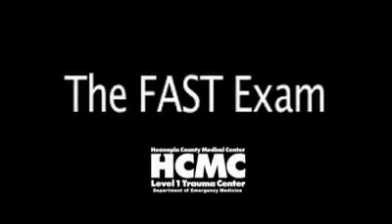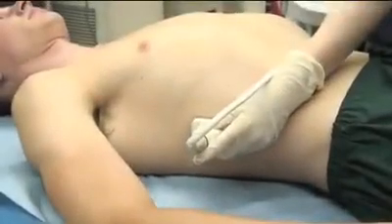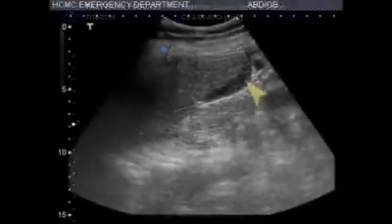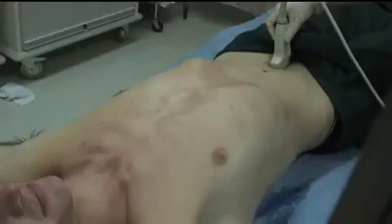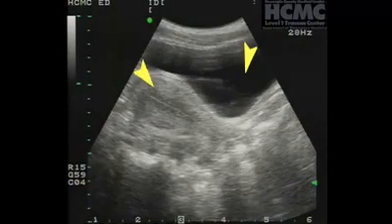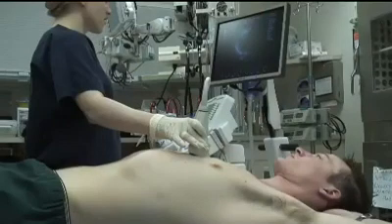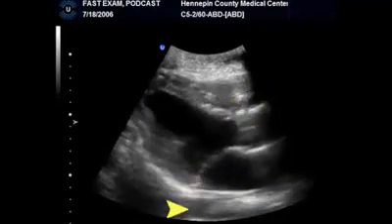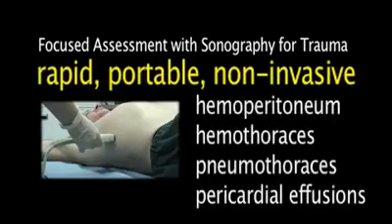Fast US In Trauma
Another educational Video from Health Imaging Hub about US In Trauma